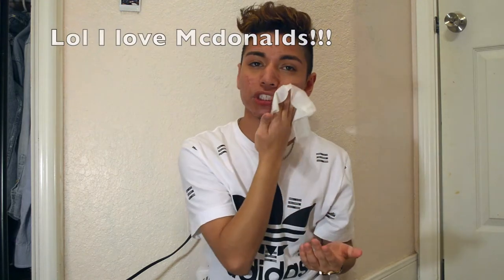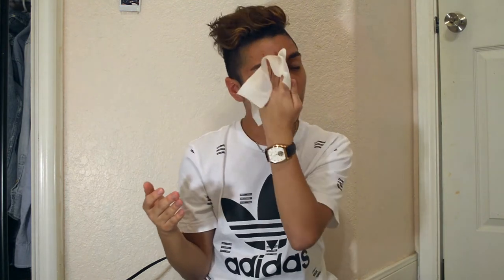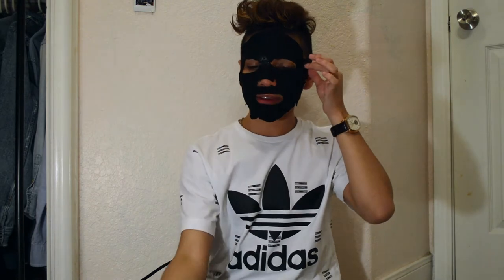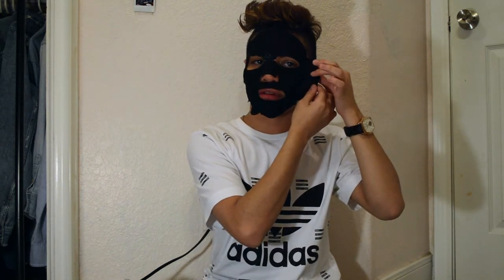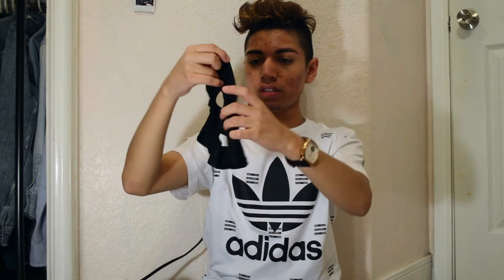My First Charcoal Face Mask!!!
Hey guys it's @Axthoxy I hope you enjoy my new video.
Kardashianthony